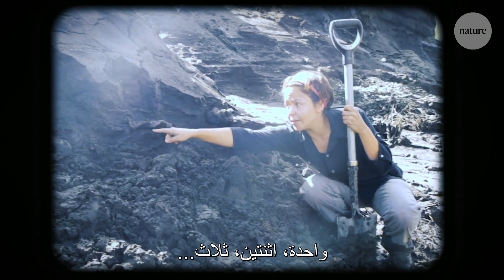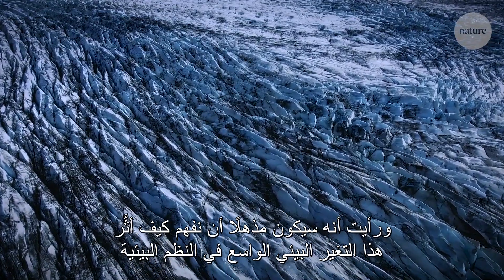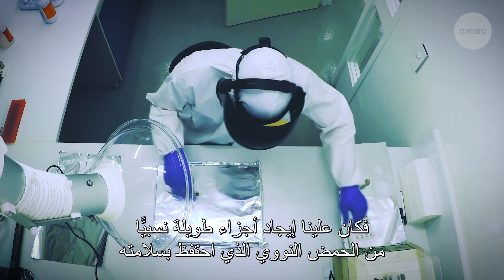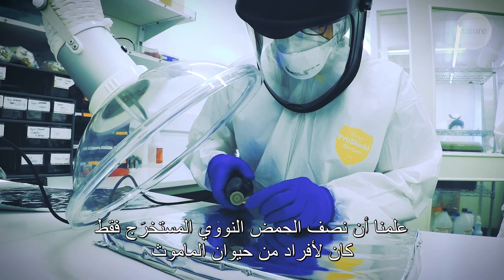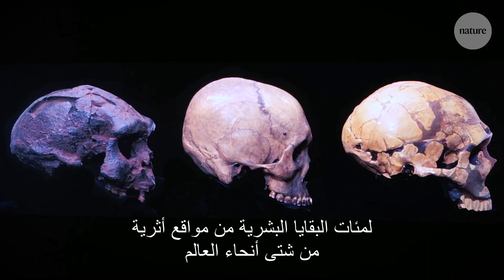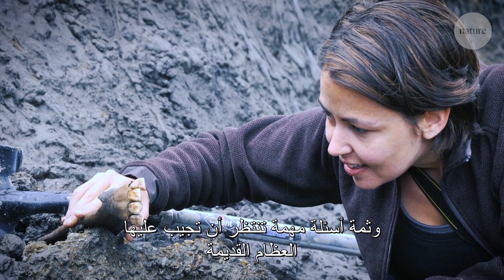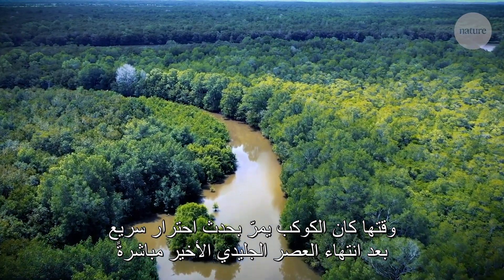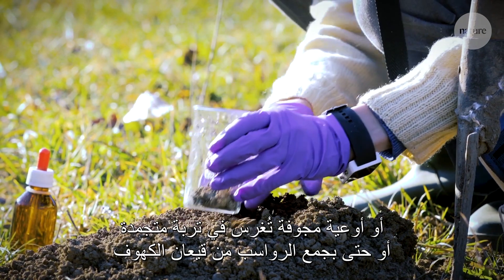كيف غيّر تعيين تسلسل الحمض النووي القديم قواعد اللعبة؟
شهد العقدان الماضيان تطورات تكنولوجية وحاسوبية غير اعتيادية فيما يتعلق بتعيين تسلسل الحمض النووي. وقد استخدمت بيث شابيرو تقنيات الجيل الثاني لتعيين التسلسل الجيني خلال عملها على الحمض النووي القديم لفحص جينومات الماضي البعيد؛ على أمل أن تساعدنا في فهم مستقبلنا.

وقد أجرى »مشروع Nature للاحتفاء بالإنجازات في مجال تعيين تسلسل الجينوم« The Nature Milestones in Genomic Sequencing مقابلة مع بيث، لمعرفة آرائها حول تأثير تعيين تسلسل الجينوم في مجال الأبحاث المتعلقة بالحمض النووي القديم.

هذا الفيديو من دورية Nature مستقل تحريريًّا عنها، وأُنتج بدعم مالي من جهة خارجية. وللاطلاع على مزيد من التفاصيل حول هذا المحتوى المدعوم، انظر الرابط التالي: